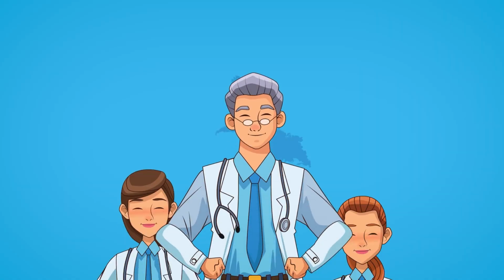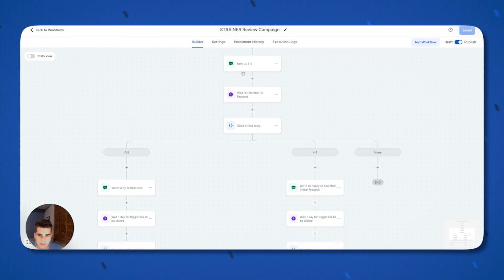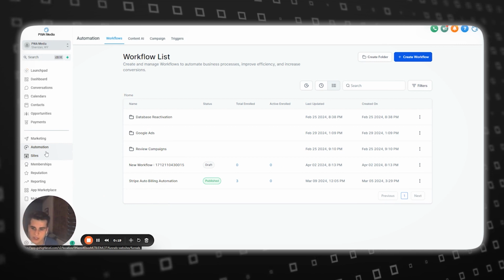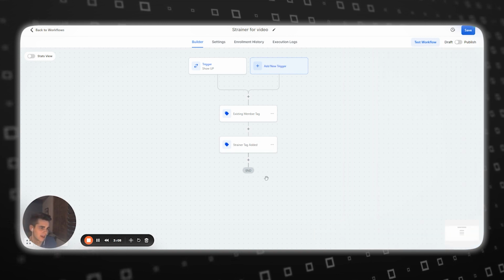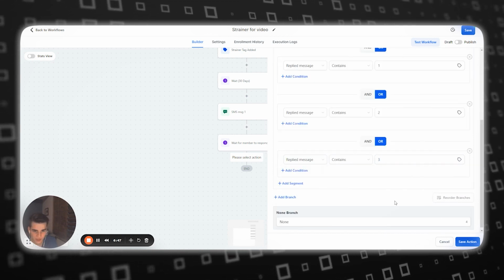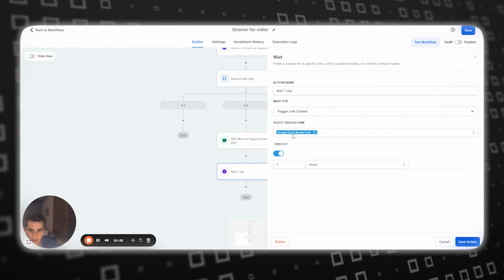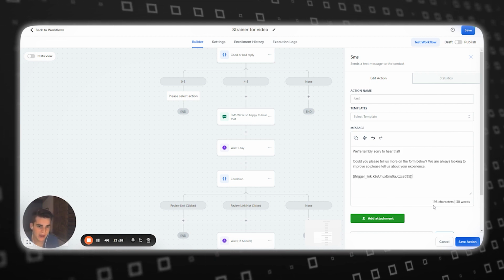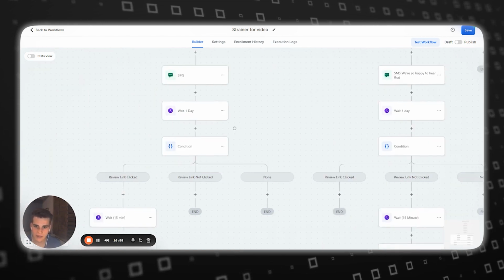How I Generate Only 5 Star Reviews For My Clients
Own a medical practice and are serious about scaling?

In this video I go over how to create a strainer review campaign on go high level, this is very effective and a great service you can add to your agency to add more value to your clients.